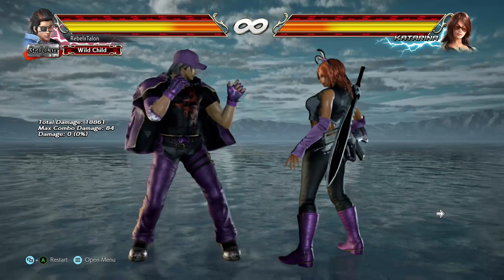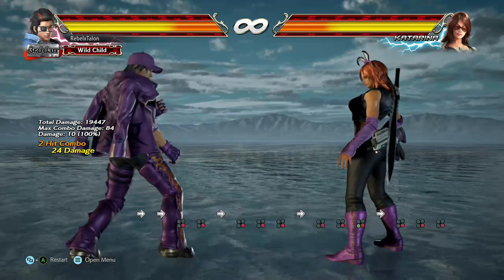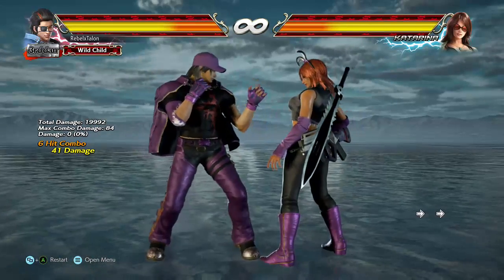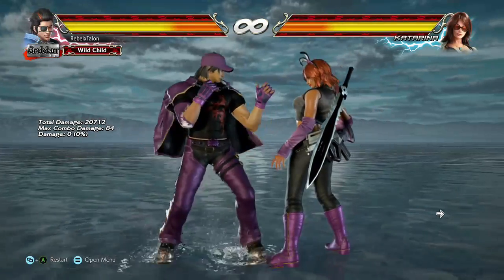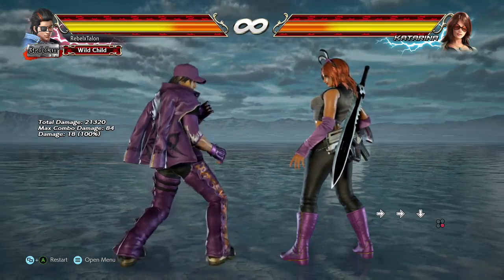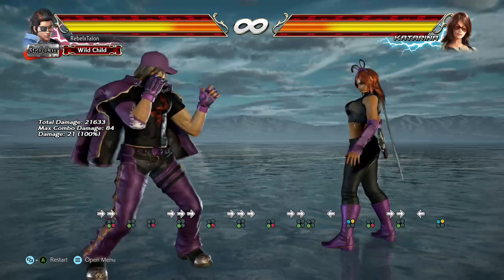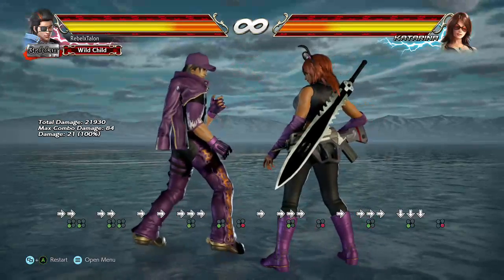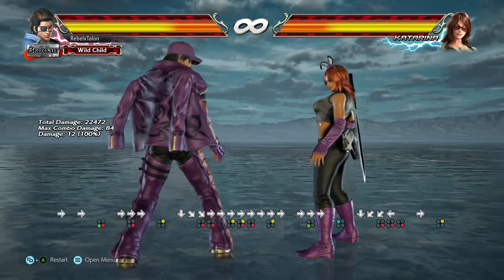Just4Kicks Kat n Hwo's Tutorials 2nd Part (Part 2)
So this is the rest of the tutorial for Hwo in Tekken 7, still in depth so pretty long but worth it if u want to learn him -- Watch live